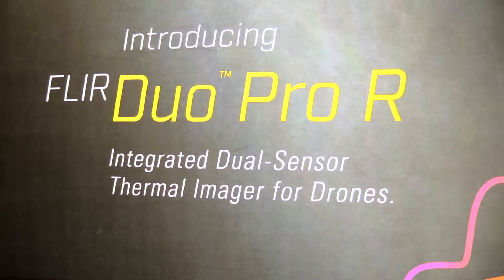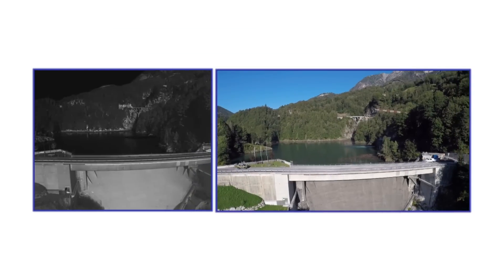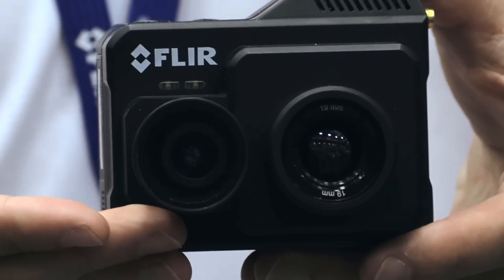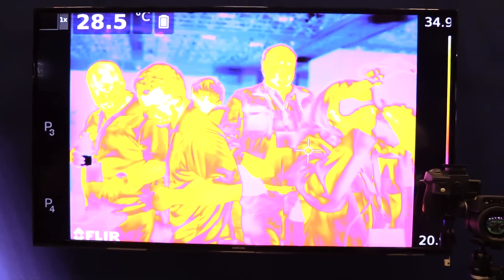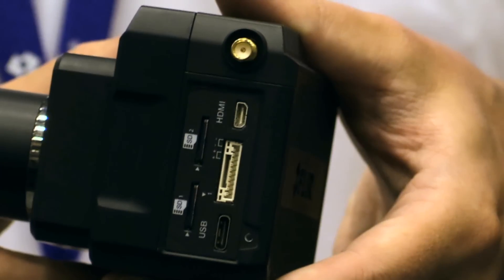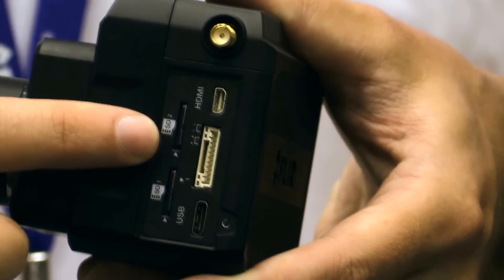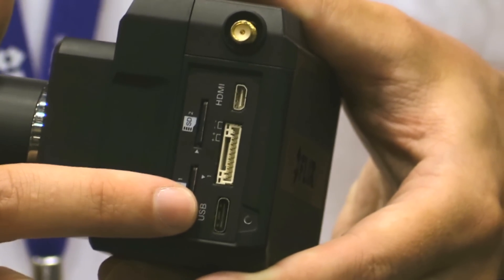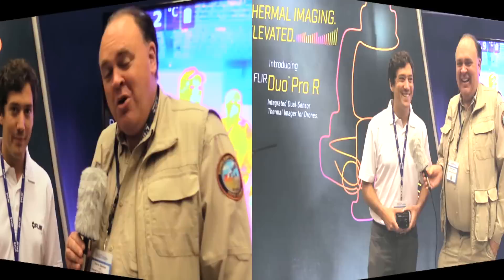FLIR Reveals Duo Pro R Thermal Imaging Camera at InterDrone 2017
In this episode, the Roswell Flight Test Crew hears from Randall Warnas of FLIR about the Duo Pro R: a combined infrared and visible light camera,  featuring a Tau2 thermal imaging core, delivering 640x480 pixels or 336x256 pixels. The visible light camera captures 4K video and still images up to 12 megapixels. It also incorporates a GNSS receiver with GPS and GLONASS compatibility, as well as its own Inertial Measurement Unit, as well as accelerometers, gyroscopes and a barometer for geolocation of images in map-making missions. It also features MAVLink integration and both digital and analog video outputs, for ease of integration with different types of unmanned aircraft systems (UAS). In addition, the Duo Pro R provides radiometric capabilities, meaning the thermal imager can deliver an accurate temperature measurement of any pixel within the camera's field of view.